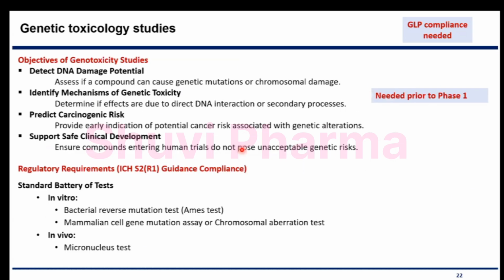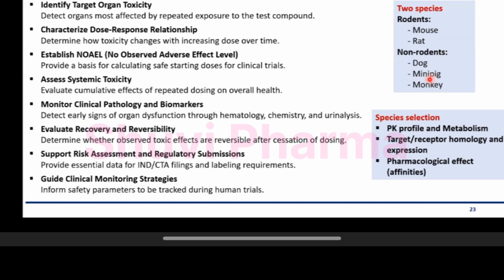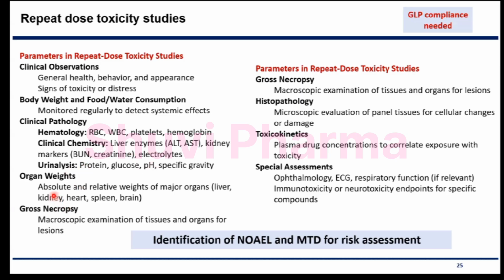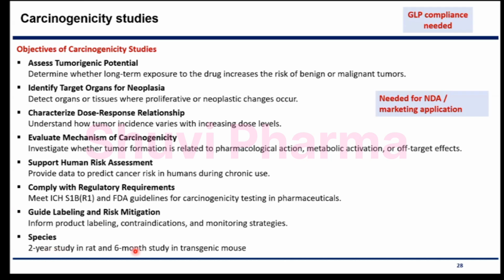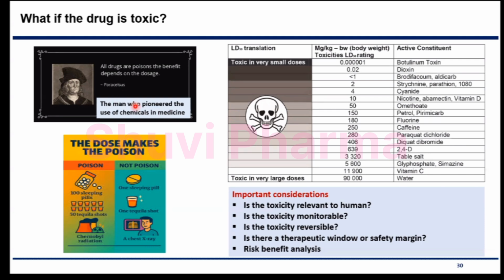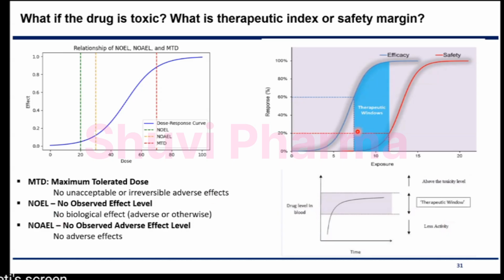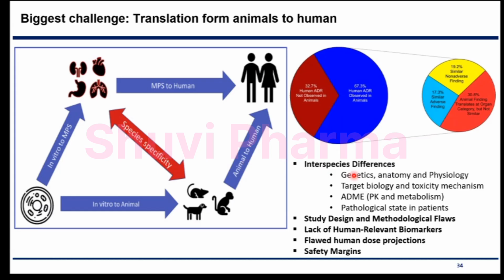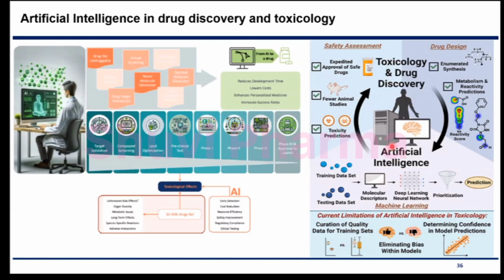Role of regulatory agencies,AI in drug discovery and toxicologyTranslation form animals to human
Biggest challenge: Translation form animals to humans, Human
Interspecies Differences
Genetics, anatomy and Physiology
Target biology and toxicity mechanism
ADME (PK and metabolism)
Pathological state in patients
Study Design and Methodological Flaws
Lack of Human-Relevant Biomarkers
Flawed human dose projections
Safety Margins
What if the drug is toxic? What is therapeutic index or safety margin?
Development and reproductive toxicity studies